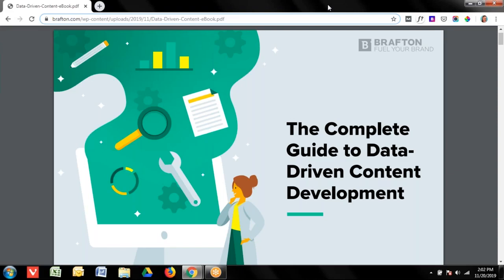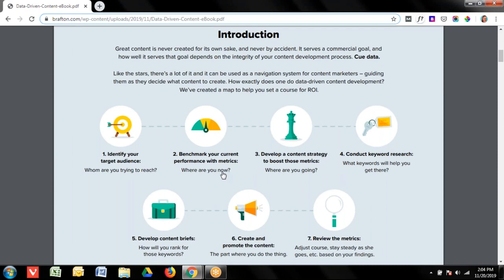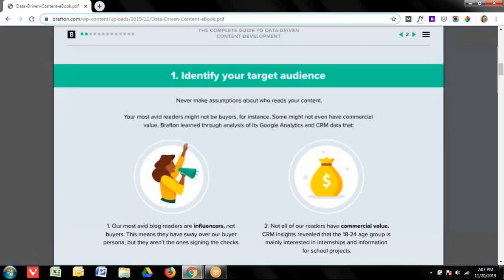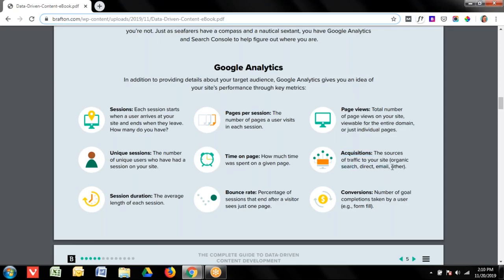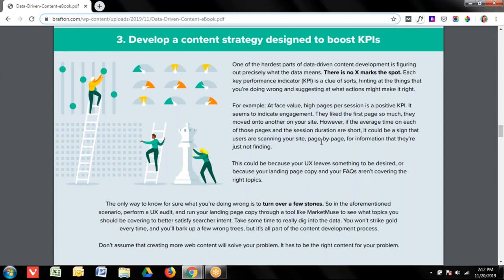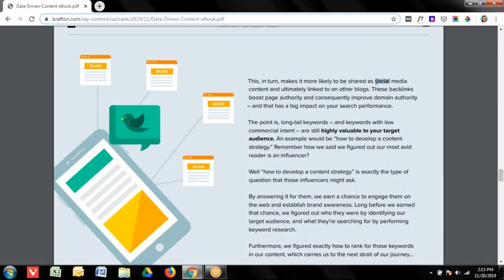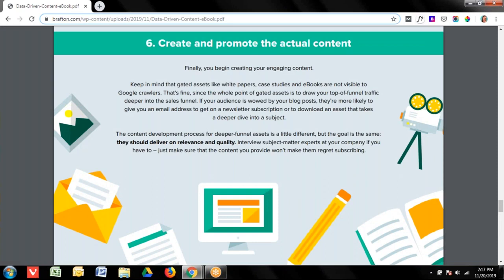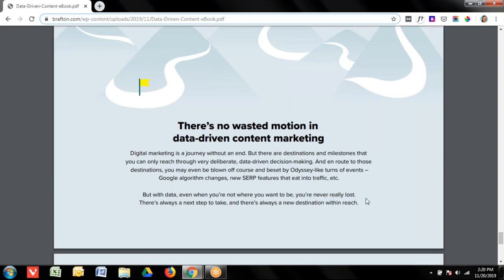The Complete Guide to Data Driven Content Development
Hi everyone. Thank you for joining me today. We're going to be looking at our newest eBook, “The Complete Guide to Data-Driven Content Development.”
I was really excited for this eBook to be published because this is right within our wheelhouse here at Brafton. This is the type of thing we do for our clients. This is the type of thing that we do on our internal marketing team: finding data, interpreting it and using it to actually create content that drives results.
We start out by talking about why you want data in content marketing in the first place. And that is because great content that drives results is not created by accident. You create great content based on a strategy. You put time and effort into it and you create it for commercial goals.
You start that process by defining who exactly you're going to be talking to.
Then, analyze where you are right now, how you're performing in search. Once you have an understanding of where you are currently, you can go into where you want to go.
Next, you go into the creation, promotion and distribution. If no one can find it, it may as well not exist.
If people are finding it in the way that you anticipated, or if something is surprising you, and this brings you back to seeing where you are now that you've published a new piece of content, and if it's helping you get to where you need to go.
Identifying your target audience should be the first step. Every organization can and should identify who their current readers are and who their target readers are.
We found out all of this by looking at our Google Analytics and CRM data. Another invaluable source of information is a sales team. By learning that type of information, you can tailor content for those people.
Google Analytics shows you how your site is performing and how people are interacting with it. It'll tell you how many people are finding your website, how many pages they look at, how much time they spend on your page, how people found your site. These numbers all have a surface meaning, but you can dig a little bit deeper and see how your site is performing beyond just the face value of the metrics.
Google Search Console shows how you're doing in organic search: how often your pages are showing up in SERPs, how often people are clicking on your site, where you're positioned and which queries you are ranking for.
Then, it's time to start understanding the story of where you're currently positioned. The example is a high pages per session, which means that someone is landing on your website and clicking through to other pages. It could mean that they are looking for something that they can't find. Looking at the time on page and the average session duration, if those are both really short, it means they're not spending a ton of time on each page. If that's the case, it's time to go back to the drawing board, understand what's missing or why it's difficult to navigate your site and make adjustments based on that. If the metrics tell you something more positive, then how can you apply it to other aspects of your strategy for greater success?
SEO is a major point of content marketing, and that begins with understanding the words people use. Some of our favorite tools for keyword research are SEMrush, Moz's Keyword Explorer, Ahrefs, KWfinder by Mangools.
Look at search volume as well as search difficulty. Search volume will say how often someone is searching for a certain term. Search difficulty will show you how hard it is to actually land on Page 1.
Strike a balance between the two. Aim for keywords that have a difficulty score of just less than your DA.
Target a wide variety of keywords. Some will have commercial intent and some won't, but they will still be valuable for your brand. For example, “how to develop a content strategy.” This is the term that we're targeting with this eBook. It's something that our influencer would be looking for.
We use a few different tools to help us, including MarketMuse and the SEO content template through SEMrush.
The next step is to simply write the content. Simple is an understatement. It takes a lot of time and strategy to create a good piece of content. Even when you do have a roadmap as detailed as a content brief.
With SEO content, it takes about a hundred days for a piece of content to mature into its ranking, and in that first 100 days, it'll fluctuate quite a bit. After 100 days, it'll be a little bit more stable and you can begin making decisions about how to structure new content, how to re-optimize old content.
As Dom sums up ominously, digital marketing is a journey without an end. But fear not, because as long as you have data, you're never really lost. Every move that you make is a learning experience. As long as you are looking at the data, analyzing the results and making strategic decisions based on that, you are moving in the right direction.